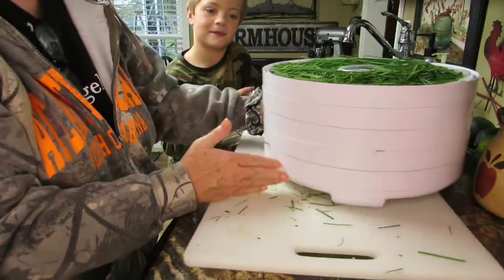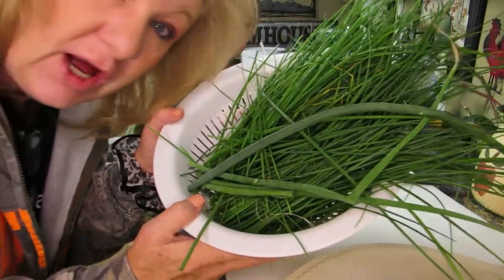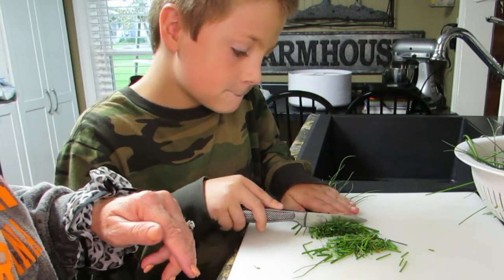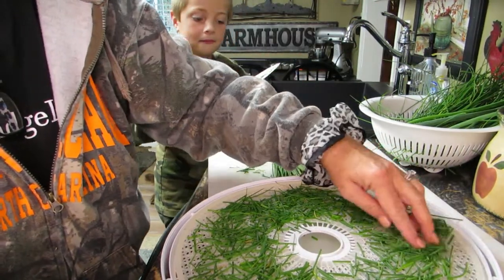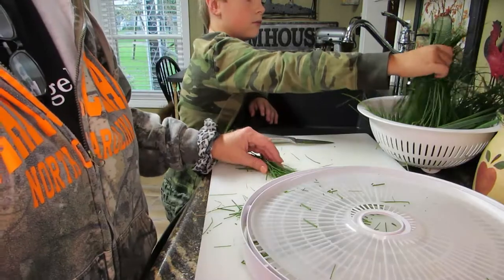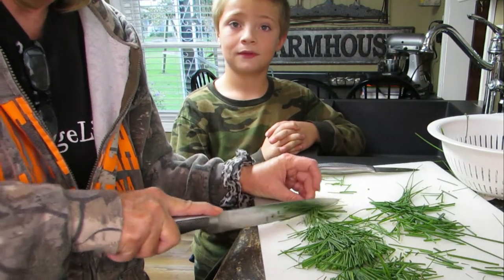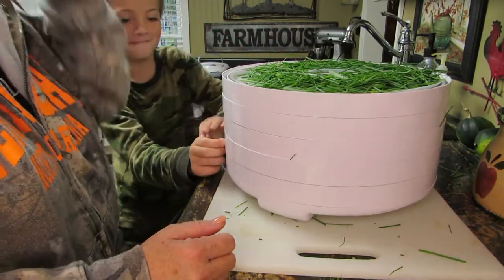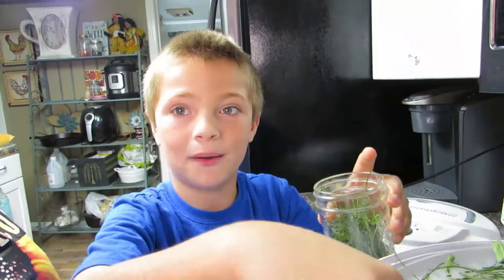How To Dehydrate Chives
An easy how to tutorial for drying chives. I use my dehydrator and teach you how to dehydrate chives. I picked these chives out of my small container garden. We will dehydrate the chives and then store the chives in Ball Mason Jars. I will add the dehydrated chives to my collection of dried herbs and spices. You can put chives on baked potaoes, in salads or anything food you think the dehydrated chives would taste good in!

**Mandoline Slicer**  Straight Cut Less Exspensive

**Nesco Food Dehydrator**  Like the one I have

**Instant Pot**  Like the one I have